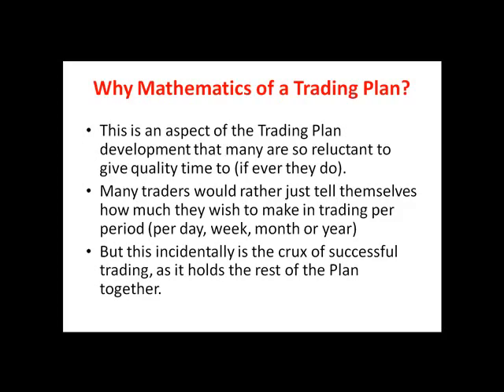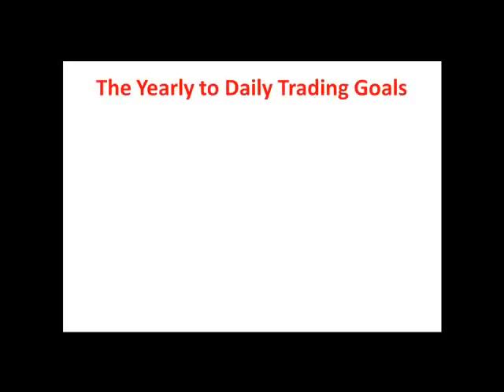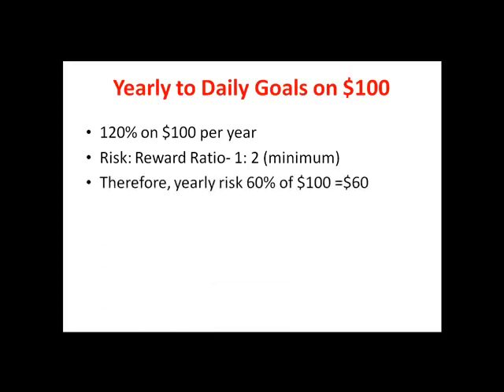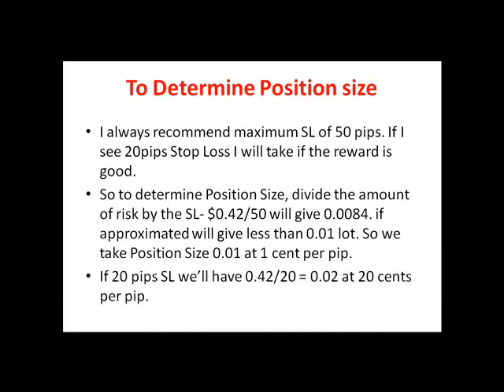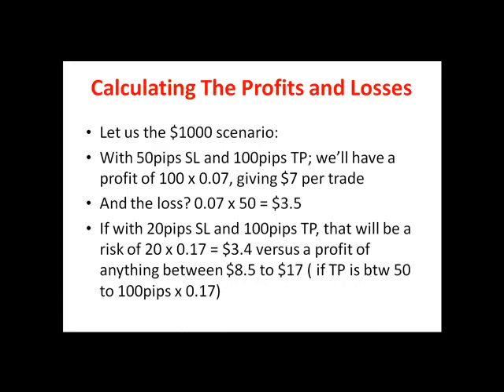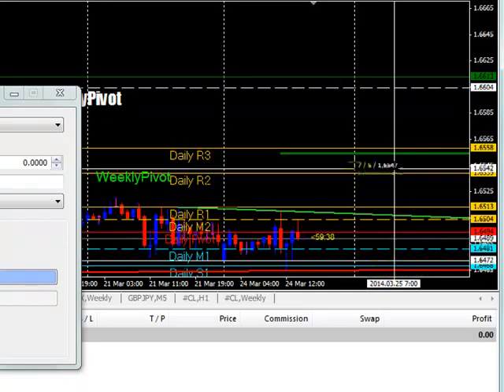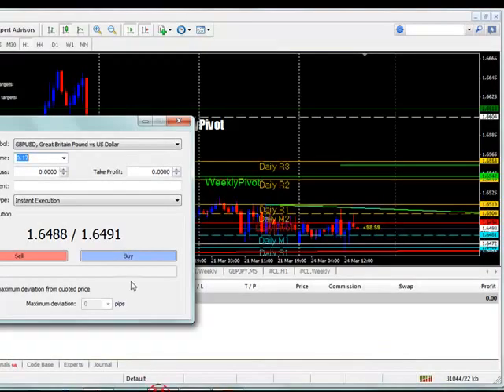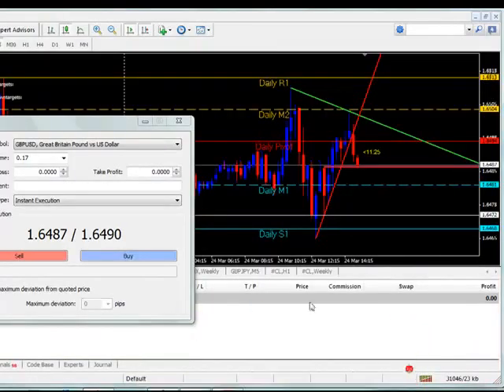The Mathematics of Trading Plan Development Hangout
Dealing with numbers as traders is something you see on a daily basis each time you open your chart to trade. For instance, when you decide on the lot size to use you are dealing with numbers, when you think of where to place your stop loss or take profit order, you are dealing with numbers, when you think of your trading ROI, you are dealing with numbers.